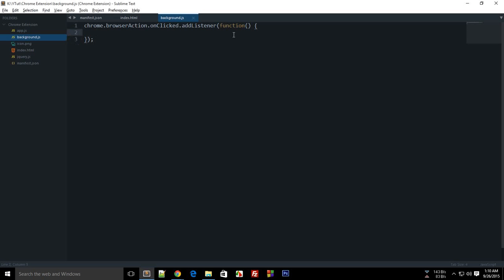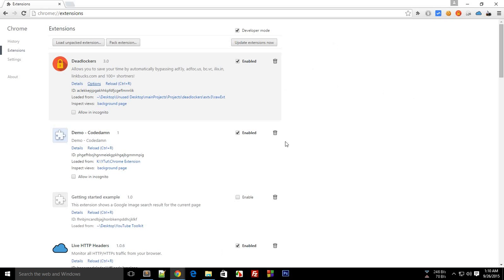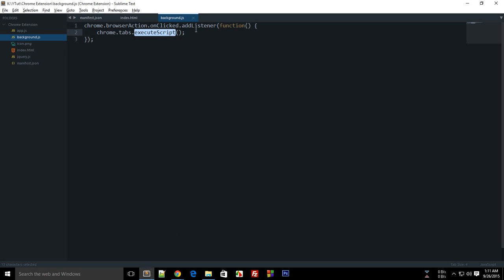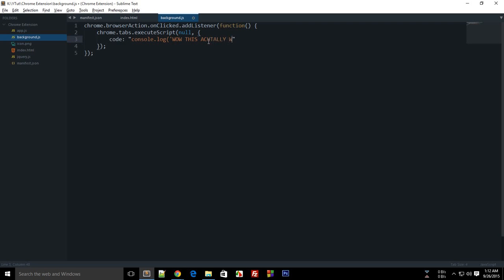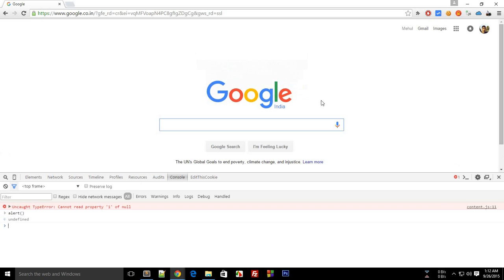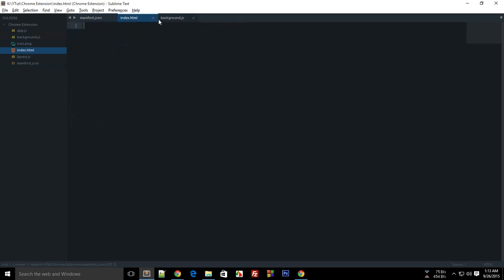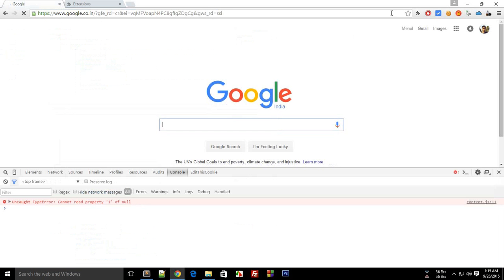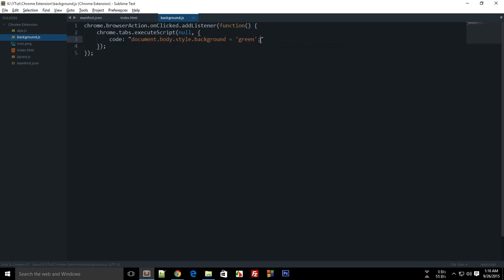Chrome Extension Tutorial 34: chrome.tabs.executeScript - Part 1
Learn what is Google chrome